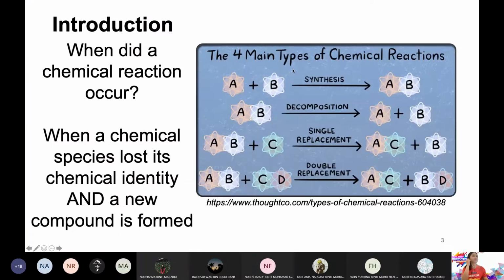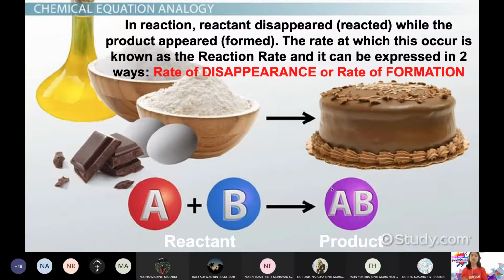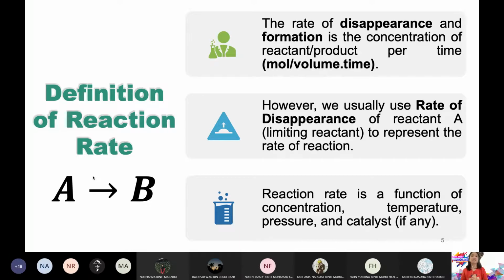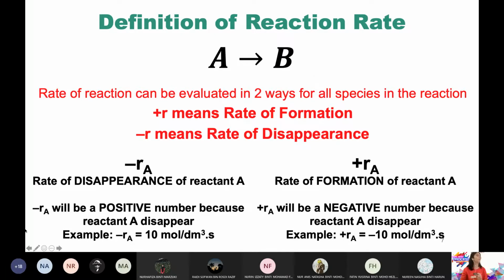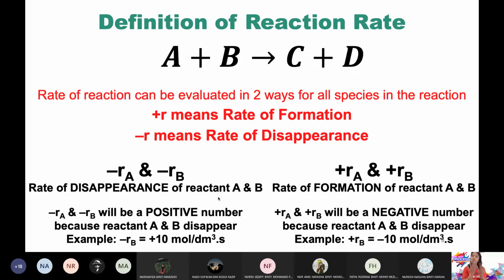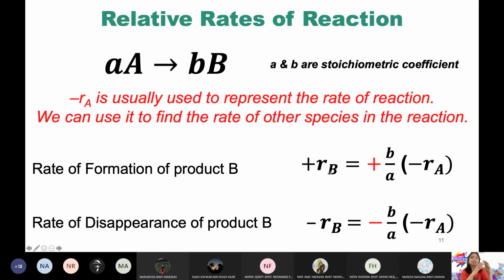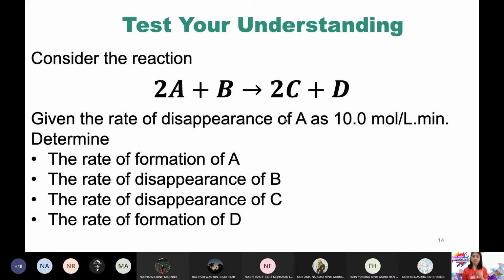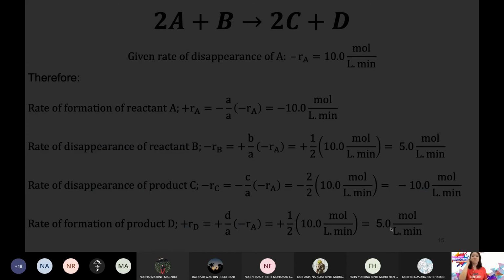Chapter 1 Part 1 Reaction Engineering